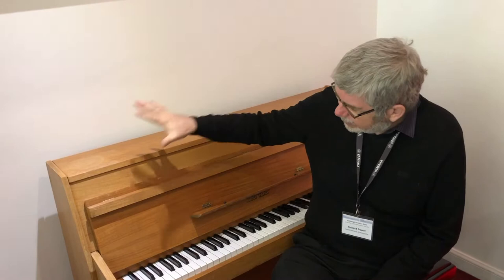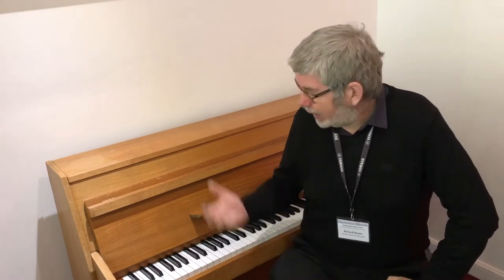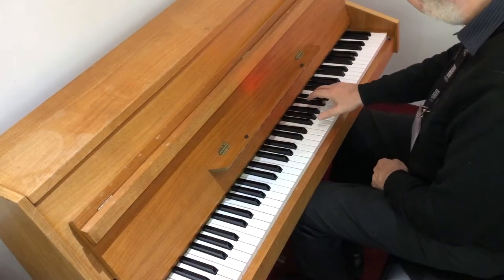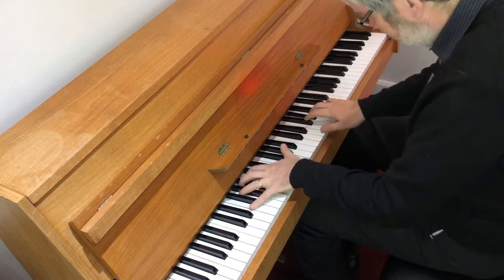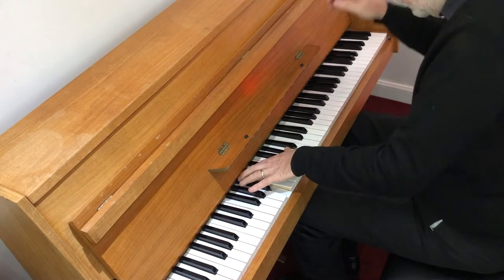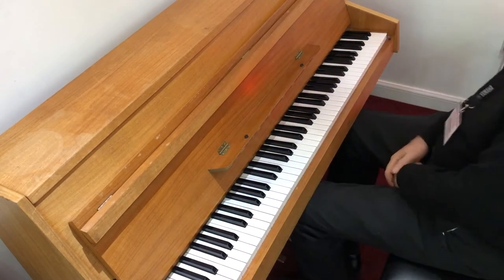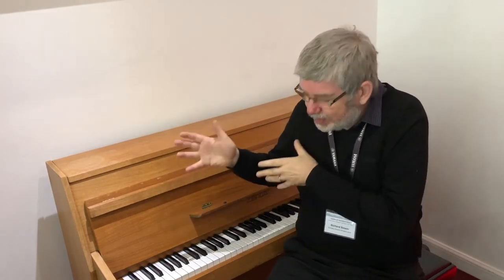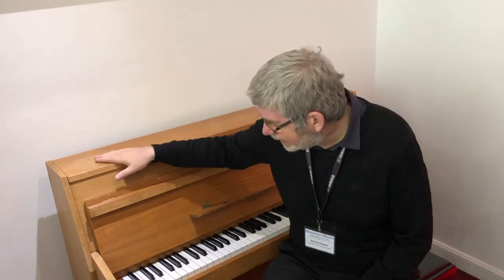Zender 100cm Upright Acoustic Piano | Light Oak | Used | Edinburgh Store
Richard Bower over at our Edinburgh store reviews a Used Zender 100cm Upright Acoustic Piano.

3 Month Guarantee
Free Delivery & Installation To UK Mainland (Ground Floor With Easy Access)
Tuned & Prepared Before Delivery

This is a fantastic, compact Zender Upright Piano presented in an open pore Light Oak finish. Built in the UK in the early-1980’s, it is fitted with 2 pedals for sustain & soft practise. This lovely piano has an 85-note keyboard and very good, responsive medium-light Schwander action. This piano plays beautifully with a rich welcoming tonal palette. There are some marks on the outside cabinet that are visible in the photos. It has been recently serviced & would be perfect for both a beginner and someone a little more advanced.
Pete - Rimmers Music Edinburgh.

Here are the dimensions for this piano:

Height: 100cm
Width: 132cm
Depth: 49cm

Specifications:

Strings - Overstrung
Action - Under-Damped Schwander Action
Frame - Cast Iron
Number of Keys - 85
Pedals - Soft, Sustain